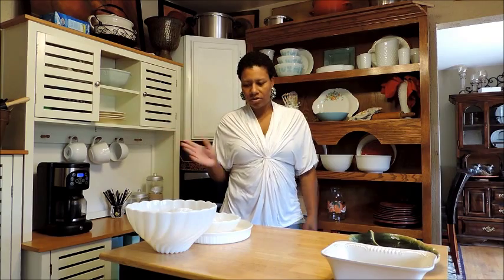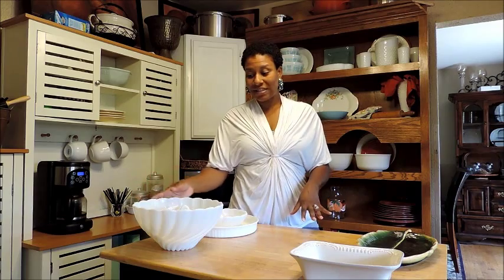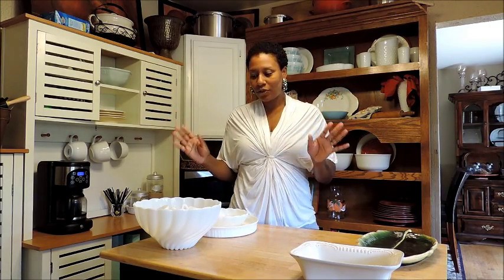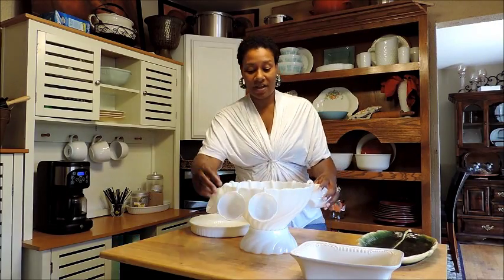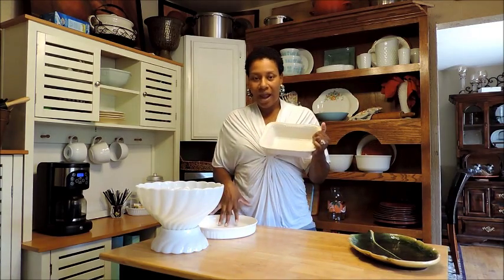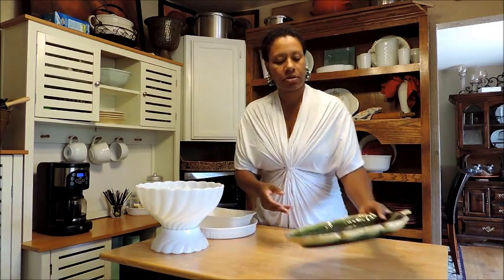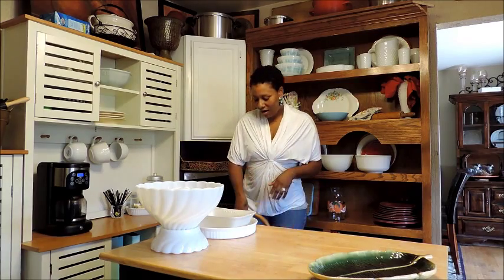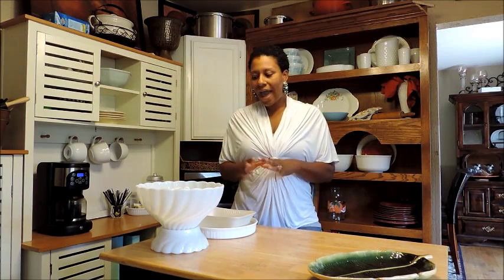Thrift store Household Item Haul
Hi everyone!  Here's a thrift store household item haul video.  Went to a few of my favorite thrift stores this week and here are my finds.  Mentioned Toni from TheMorenose on YouTube she has the lowdown on vintage and milk glass items.
1. Hazel Atlas Capri Swirl Punch Bowl from 1960's
2. Corningware French White Pie Dish
3. Pale pink bowl
4. Home Interior Leaf Platter
5. Bamboo Shoe rack